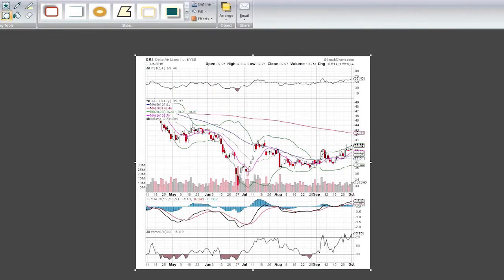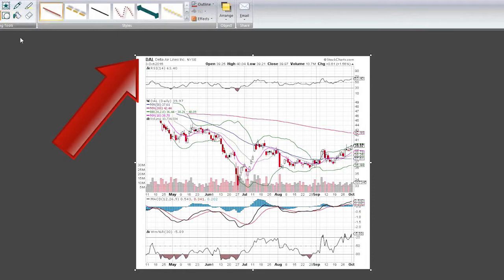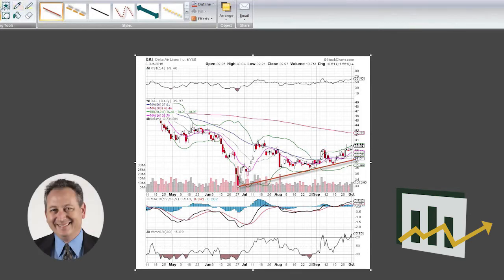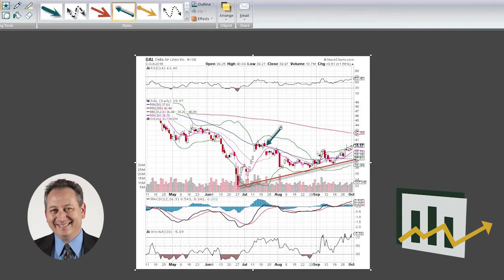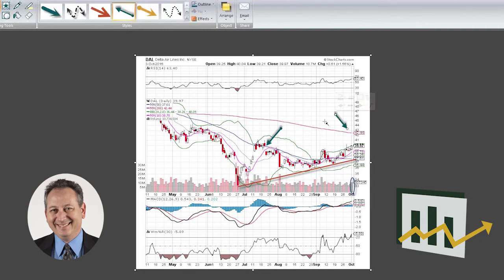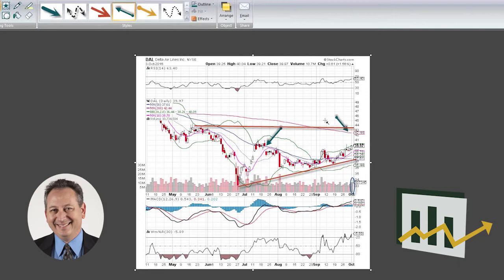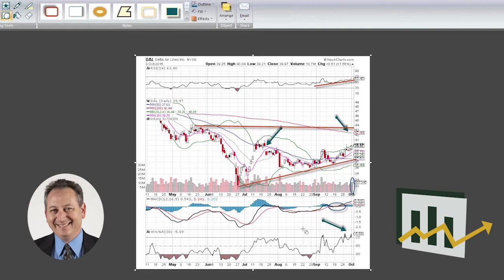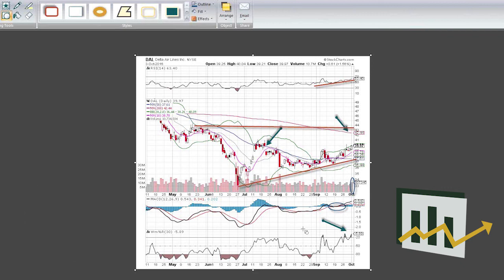Delta Airlines: Explosive Options Trading Analysis (NYSE: DAL)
Delta Airlines stock is looking strong. The chart has enjoyed a series of higher highs and higher lows since the Brexit low – a bullish condition. Bob Lang gives technical analysis on the stock chart NYSE: DAL.

Don't miss a single stock chart from Explosive Options!